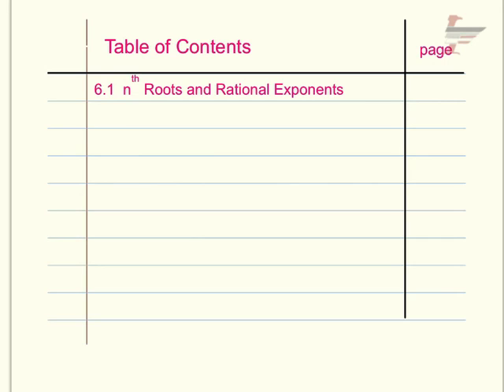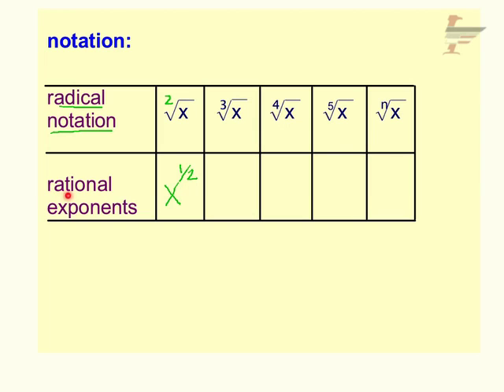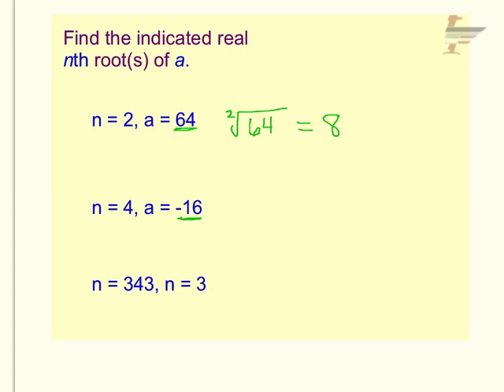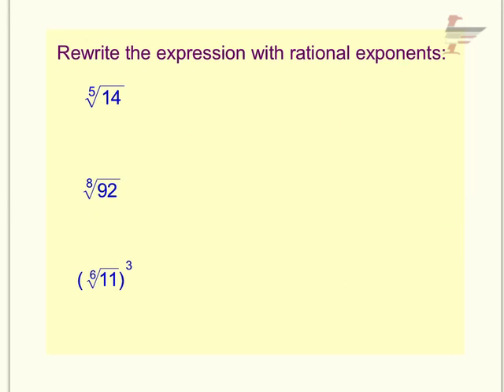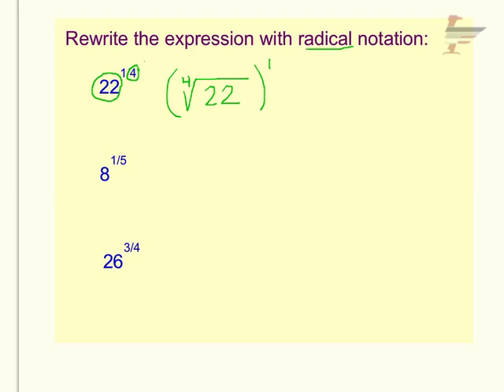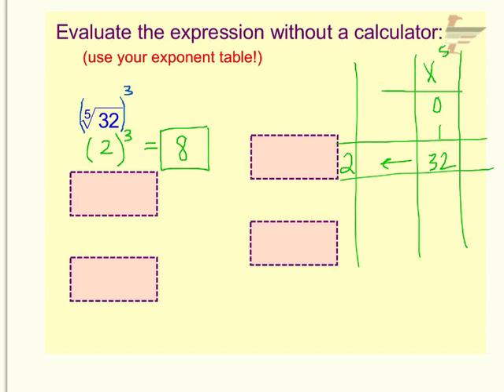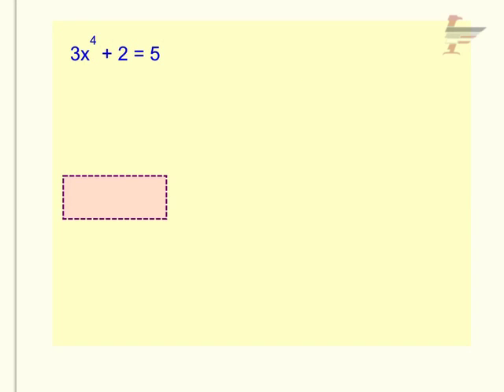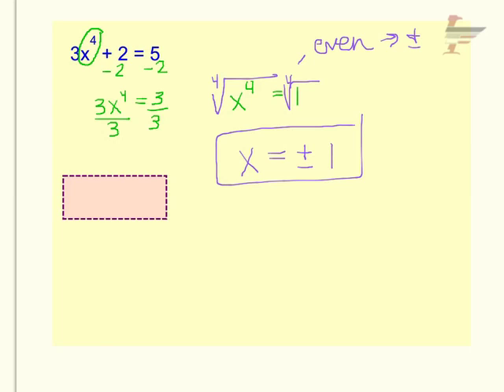Introduction to 6.1